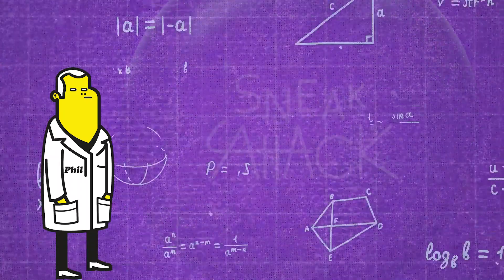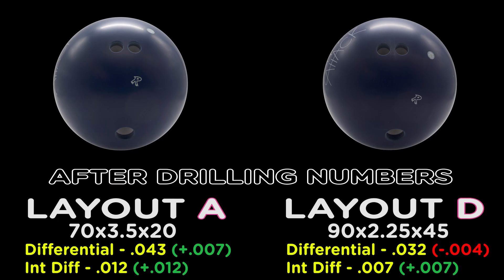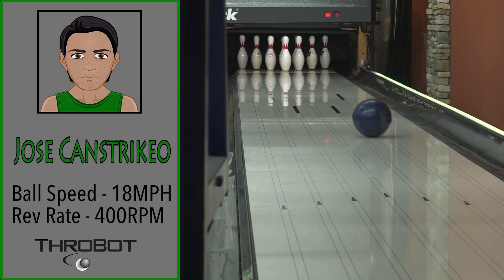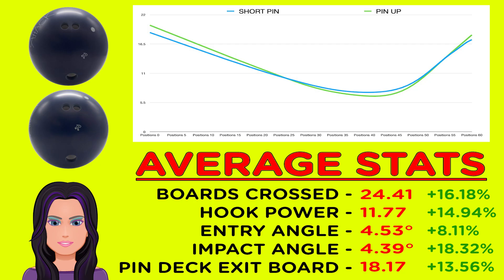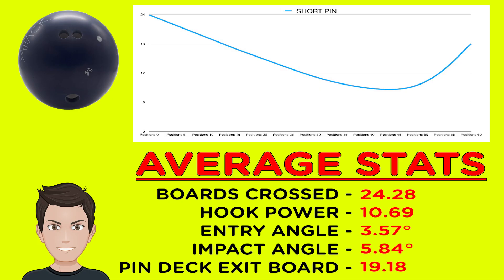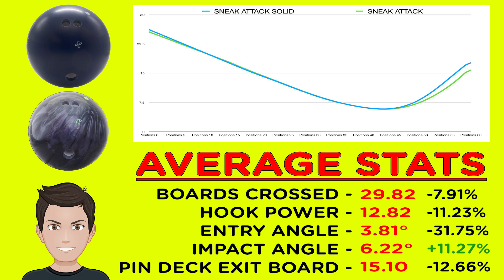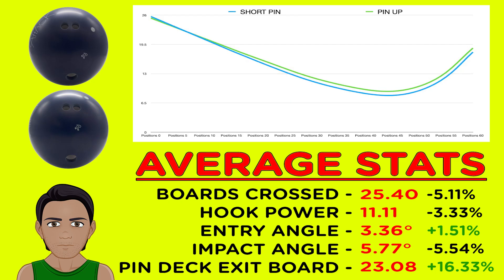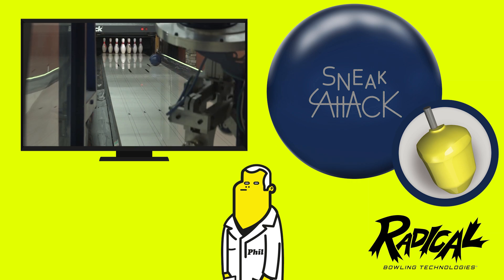Radical Bowling | SNEAK ATTACK SOLID | ThroBot Ball Review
The Sneak Attack line has been a very successful staple following the Rack Attack and Counter Attack. The EZ-Use performance is ideal on drier patterns or when less flare is needed.

The original Sneak Attack featured our MTH-1, Micro Tech Hybrid cover, and we are excited to add more performance to the Sneak Attack line with this new addition. Using the MTS-1 Solid cover, we have added more traction giving you more options in the EZ-Use category.

The core has an RG of 2.54 with a Differential of .036.

The Sneak Attack Solid is available starting 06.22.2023